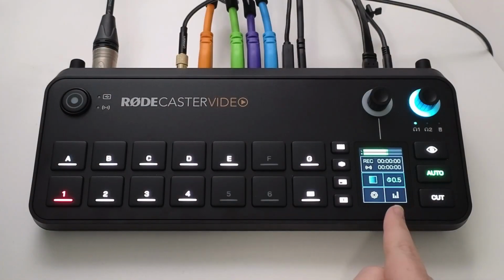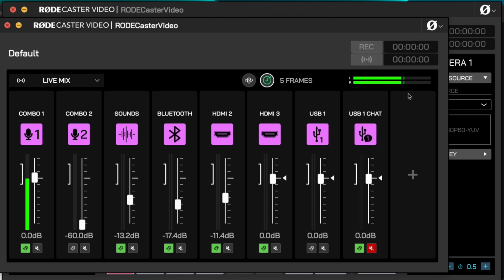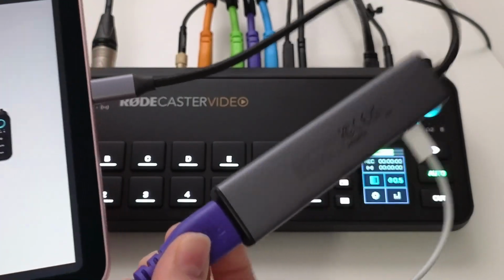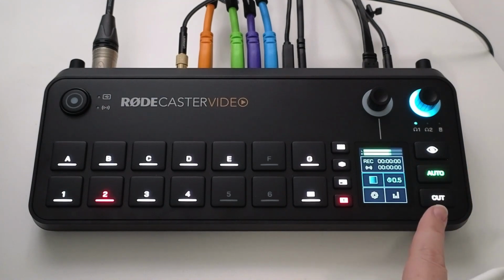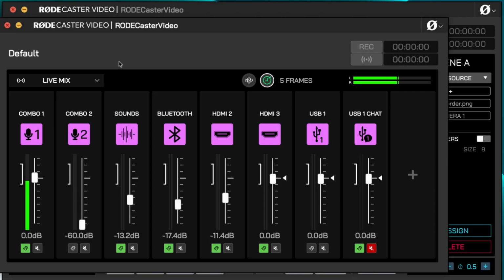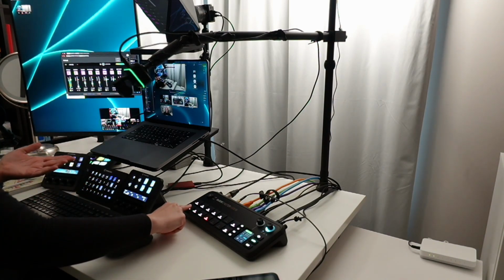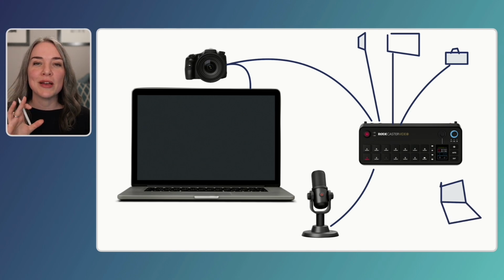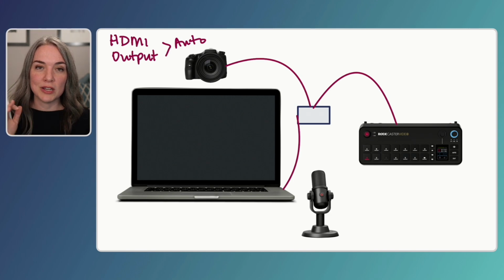Answering Your RØDECaster Video Questions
I'm answering 20 of your RØDECaster Video questions.

0:00 Introduction
0:20 Audio delay
1:10 Audio gating
1:49 Muting audio
2:56 Audio from slides
4:13 1080 vs 4K
5:08 Transitions
7:17 Virtual guests
8:16 Webcam compatibility
9:00 Phone as a camera
11:30 Connecting the iPad
12:18 Draw on screen with iPad
15:04 Virtual background
16:16 Connect to Zoom
19:11 RCV vs ATEM vs Stream Deck?
20:51 Functionality
21:54 Software vs Hardware
22:42 Using with OBS
24:36 My workflow with Ecamm
27:21 Replacing the Stream Decks
28:18 Replacing the Streamer X
33:08 Final thoughts